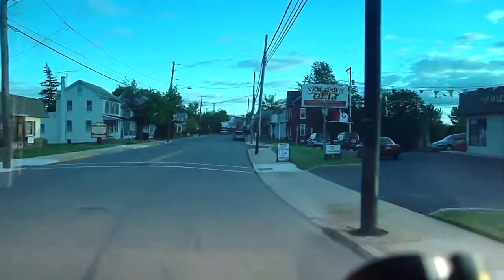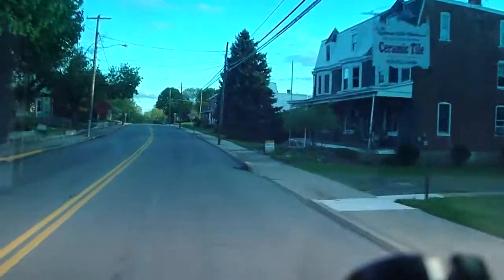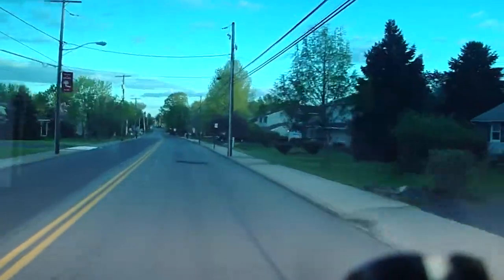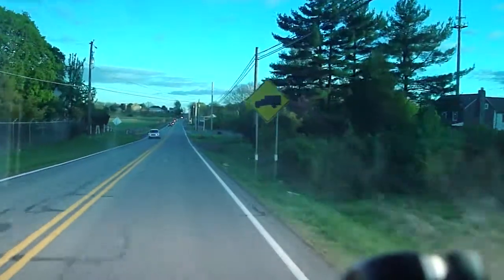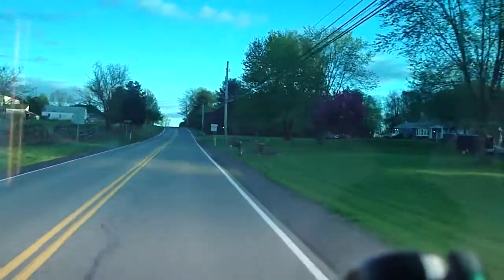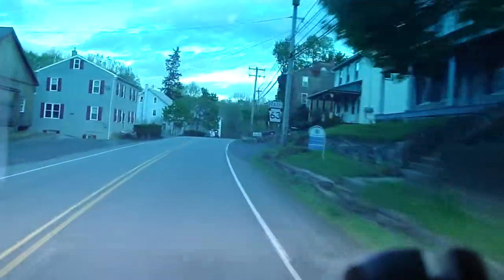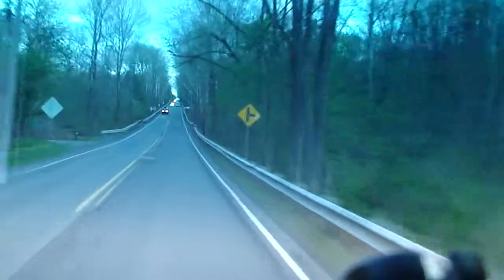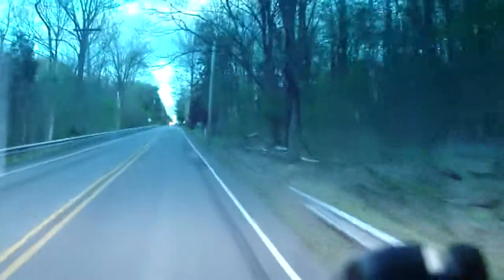Mass Casualty near miss